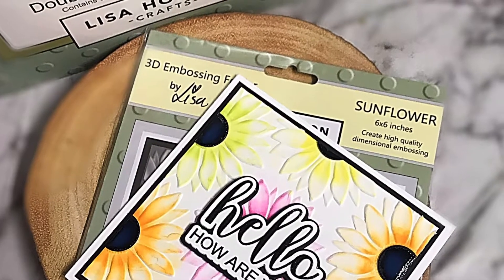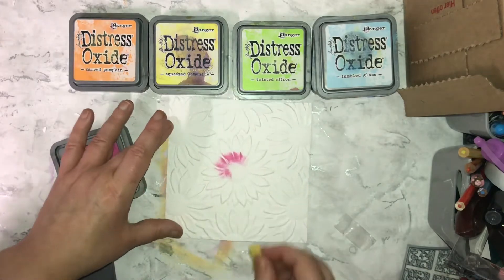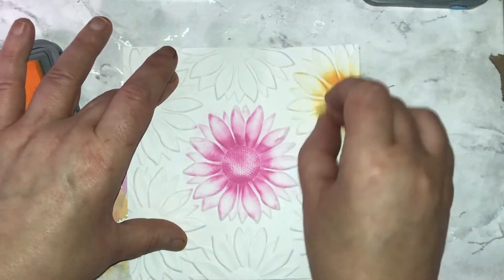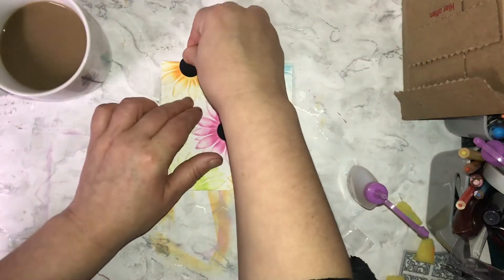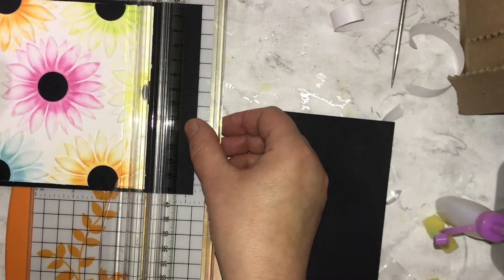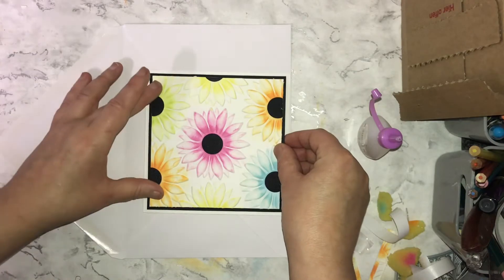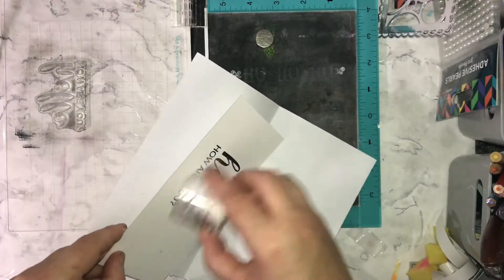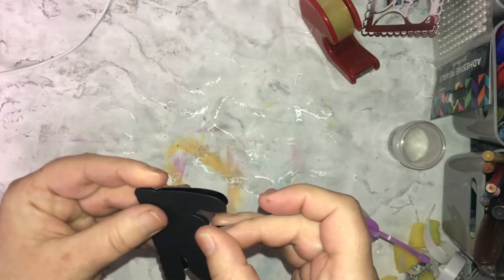CREATING A CARD WITH THE SUNFLOWER 3D EMBOSSING FOLDER.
CREATING A CARD WITH THE SUNFLOWER EMBOSSING FOLDER AND DOUBLE LAYERED SENTIMENT DIES
LHCEF005, LHCCD034